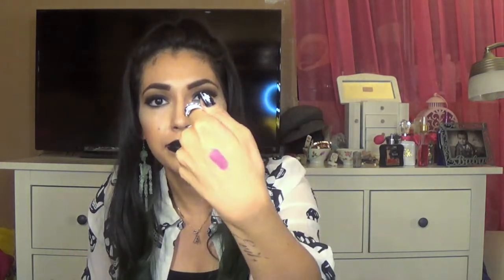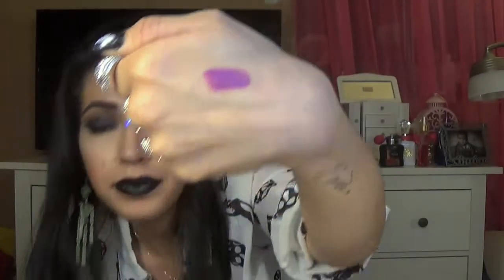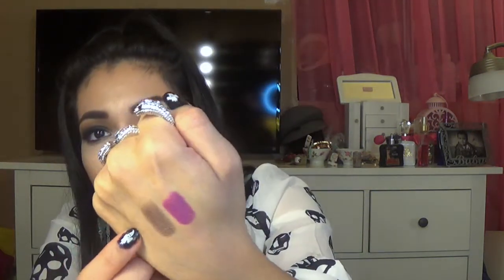October Favorites 2014